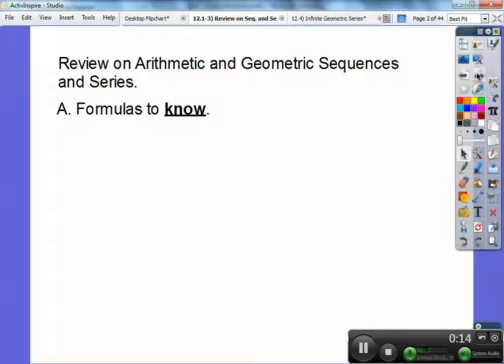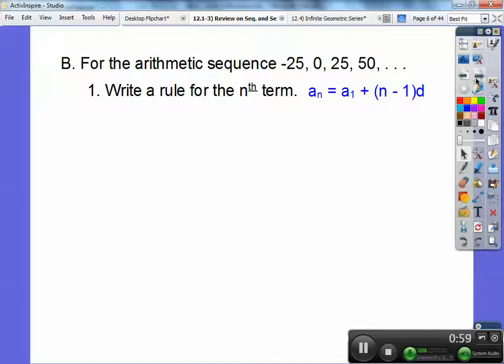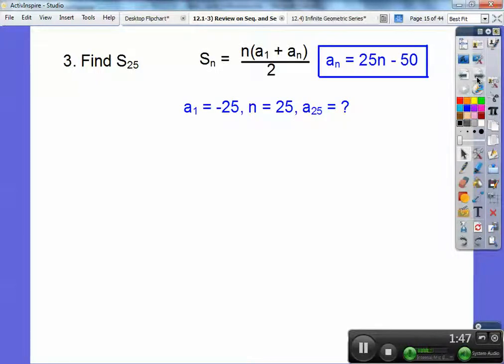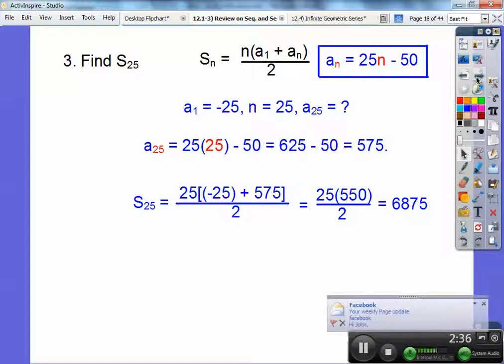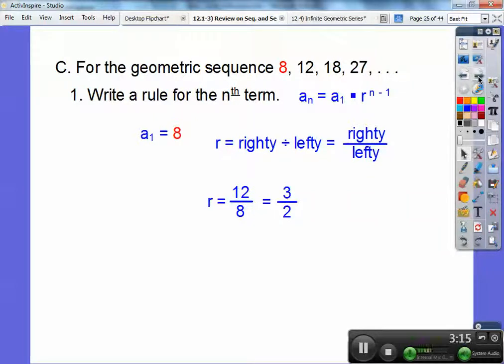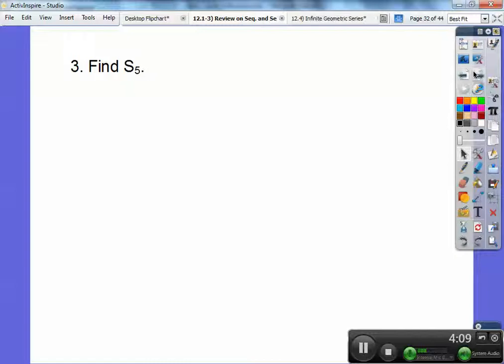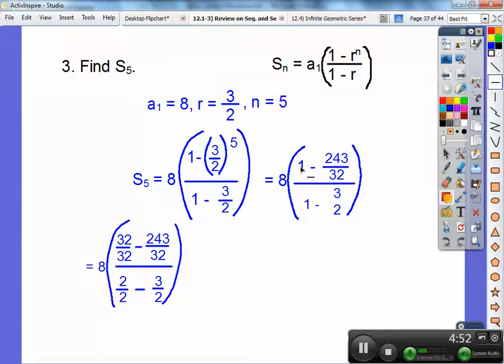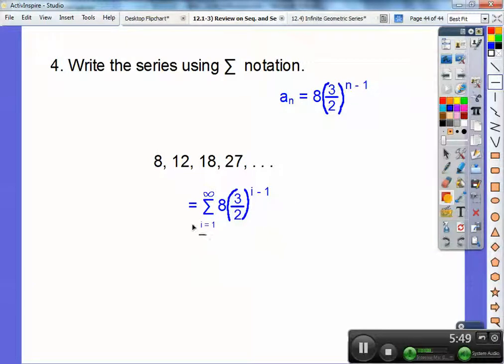Review on Sequences and Series - Sections 21.1-3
This Algebra 2 review covers how to find the nth term, the sum of the first n terms for both arithmetic and geometric sequences and series, and sigma notation.